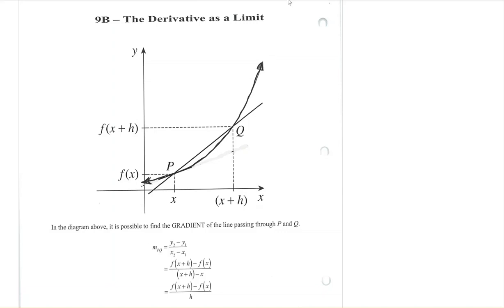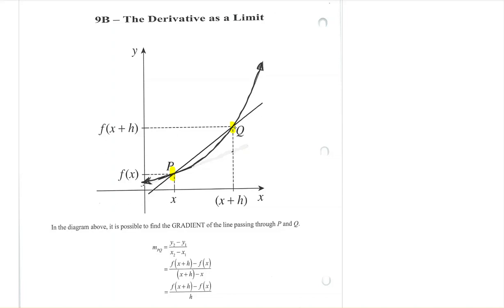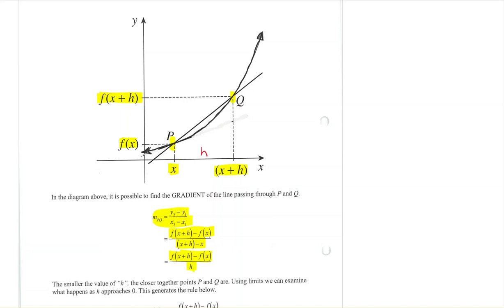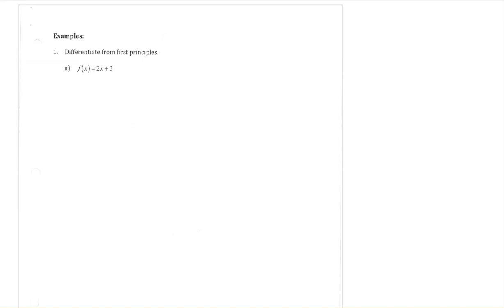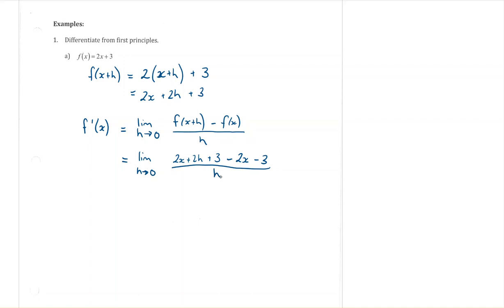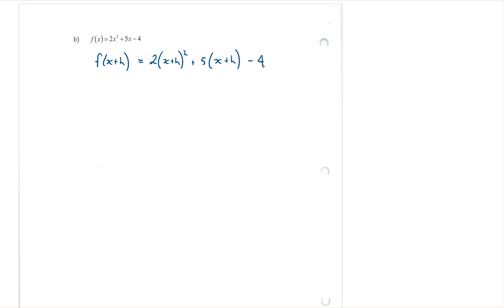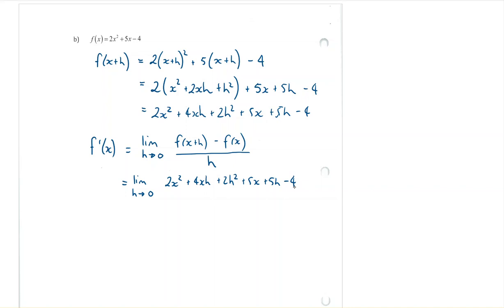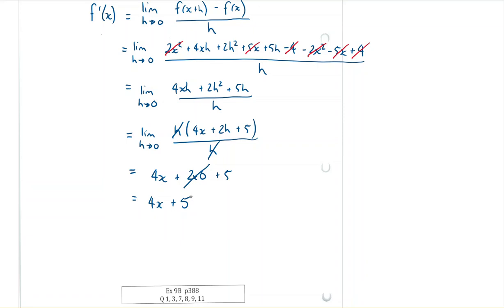Year 11 Adv Differentiation 2 - First Principles